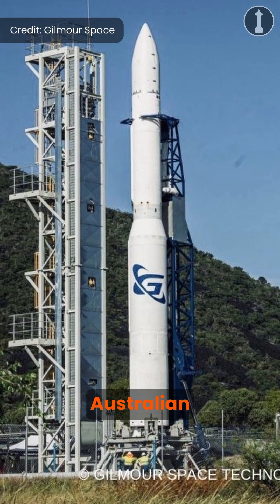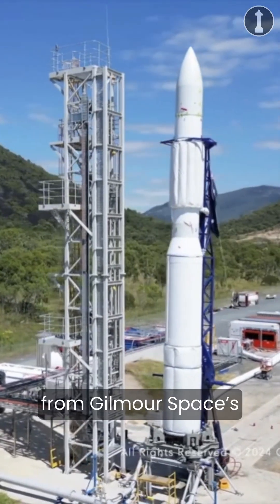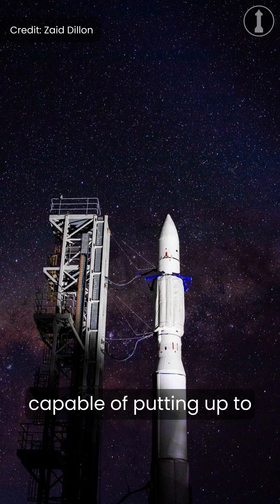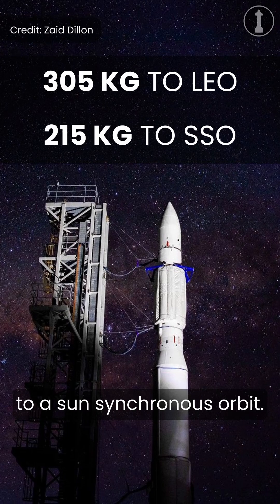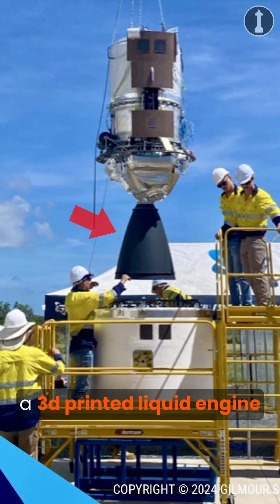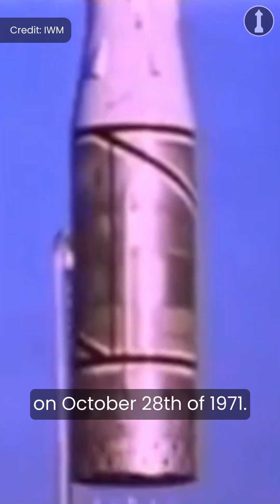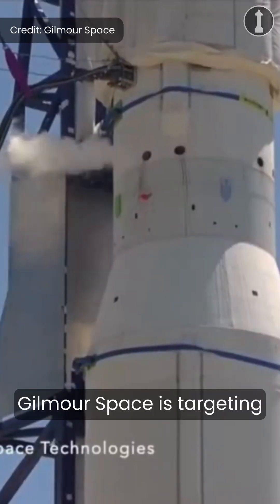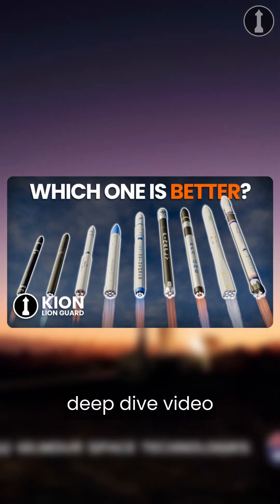Australia’s First Big Rocket Launch Is Happening Soon!